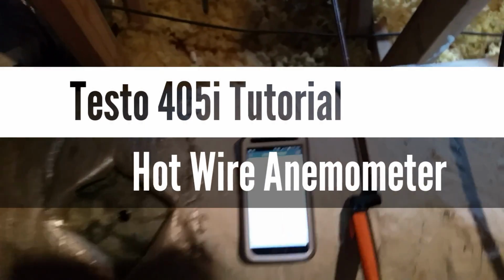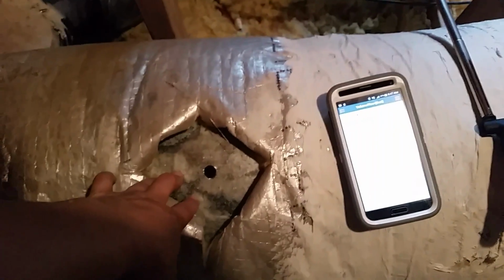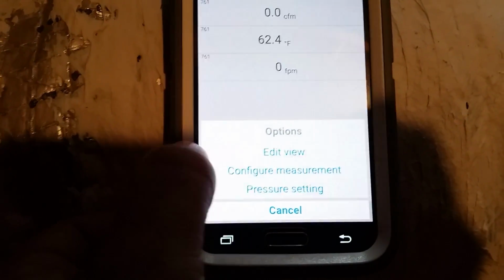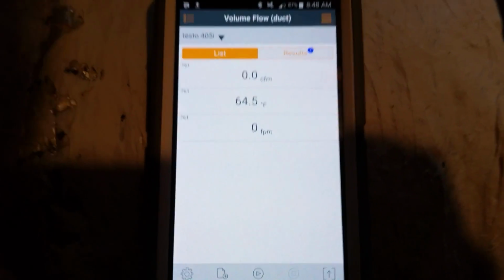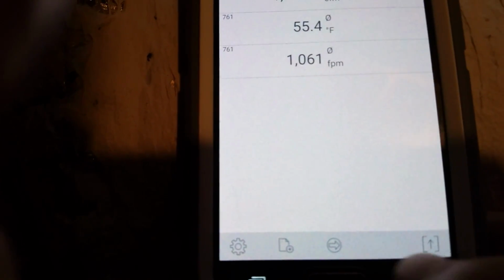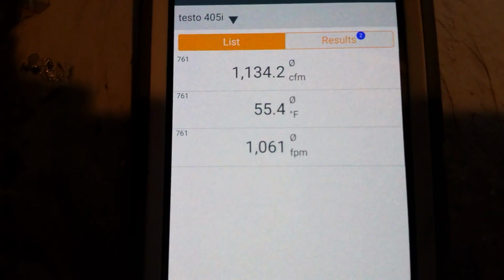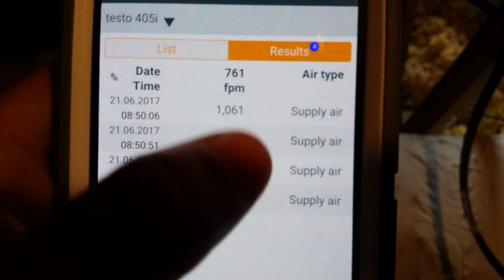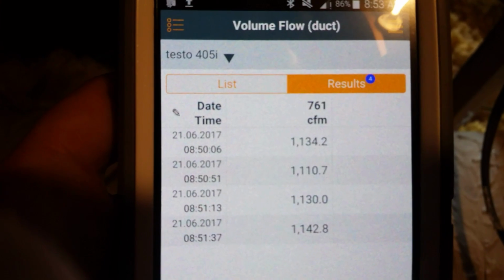Testo 405i Hot Wire Anemometer Tutorial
I've received nearly a dozen requests to show the 405i. On my first call this morning I was able to record a very breif tutorial. I hope this helps those of you asking for this video.